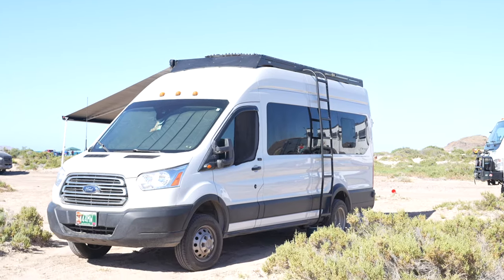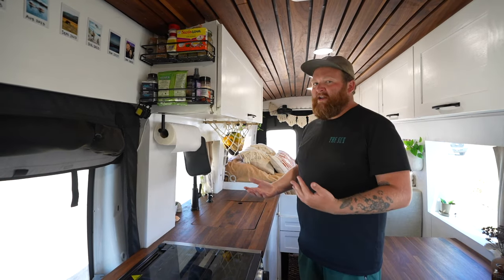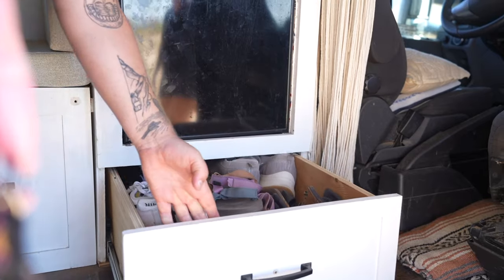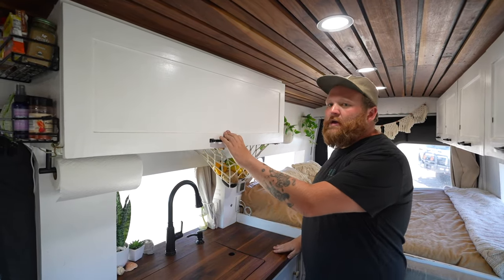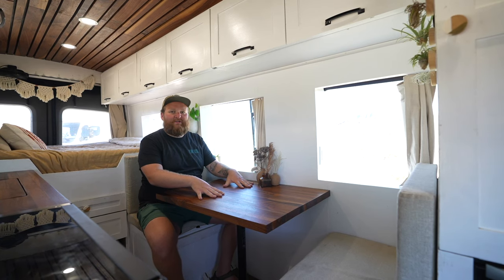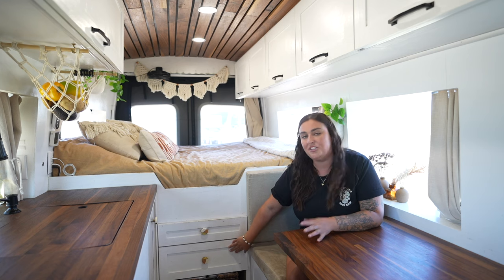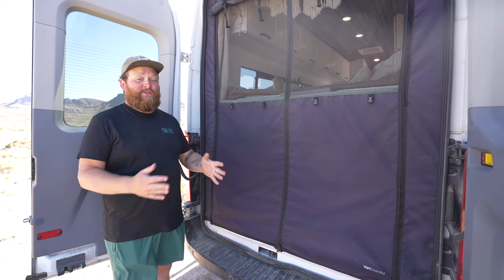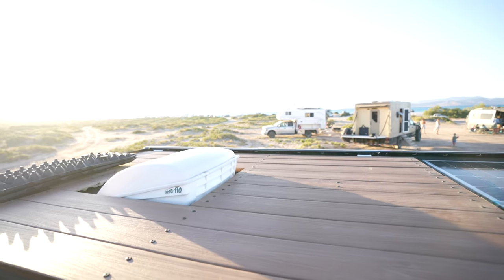Beautiful Ford Transit w/ Unique Bed Design and Massive Kitchen 😳 // Camper Van Tour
Willy and Molly are two of the kindest, nicest people I've ever had the pleasure of filming and hanging out with! Their energy and laughs are infectious, and the Tiny Home they built in this Ford Transit CamperVan is absolutely stunning! A huge closet for clothes, massive counter top for prepping food, an oven, and a seating arrangement that converts into a bed. What's not to like?!